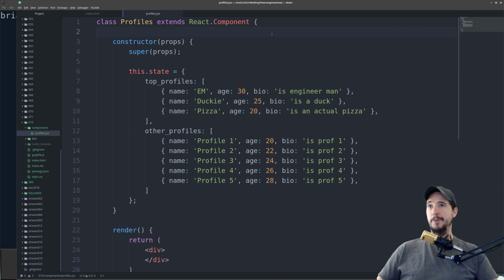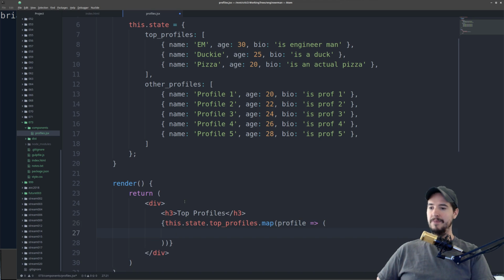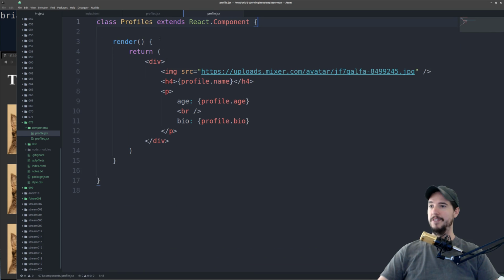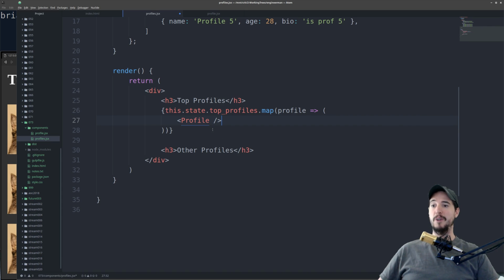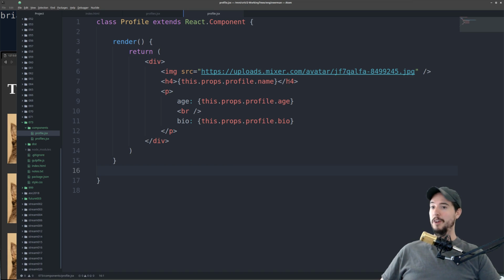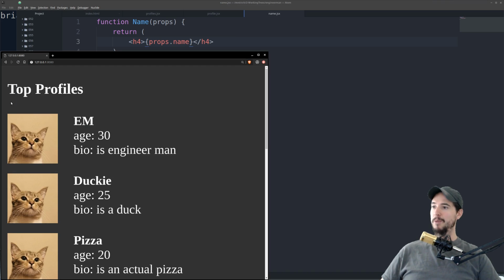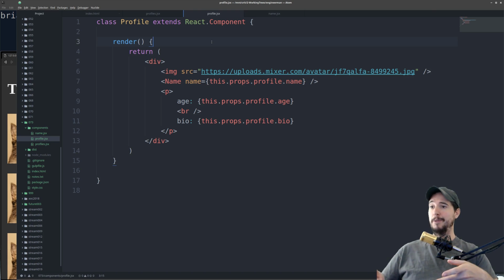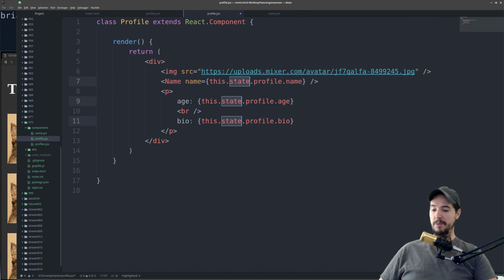React.js components, props, and state explained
React.js components fit together nicely to make decoupled and easy to manage interfaces. props and state make this even easier.